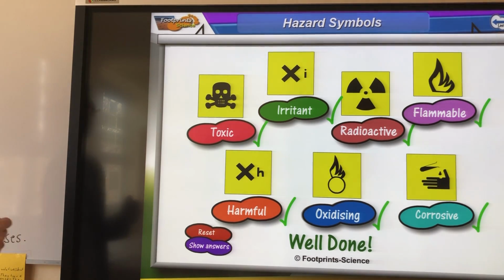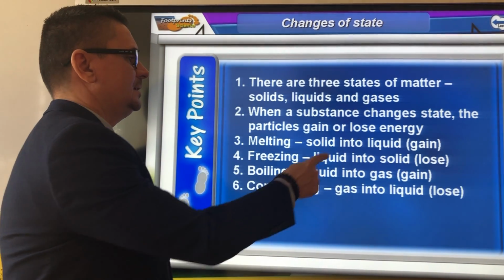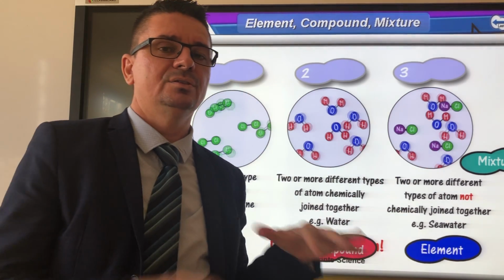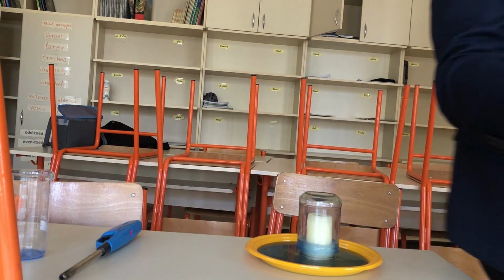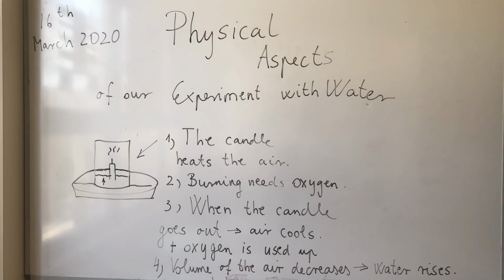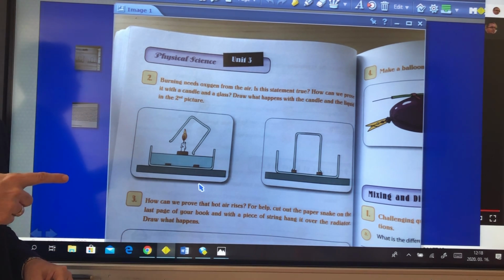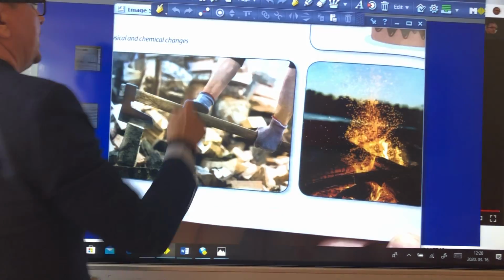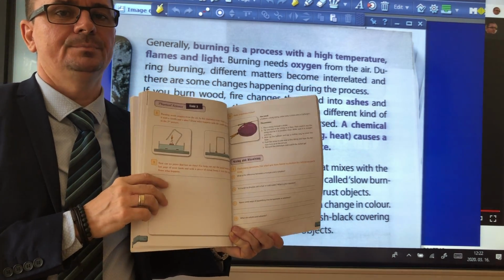2020. március 16.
Year 5 Science Experiments with Water